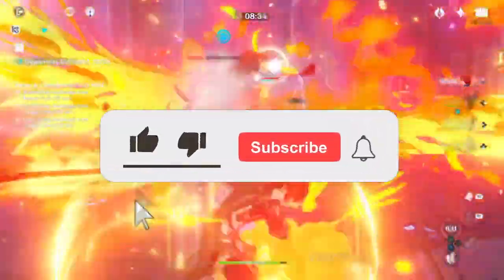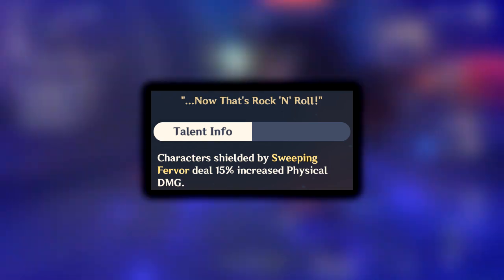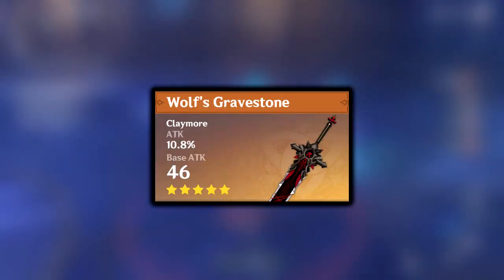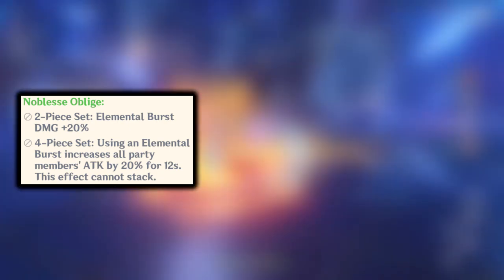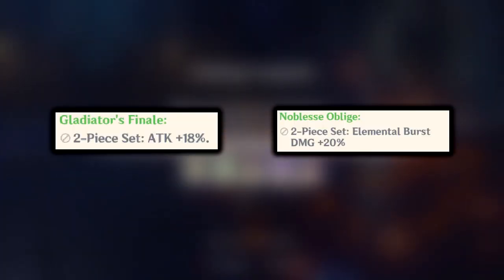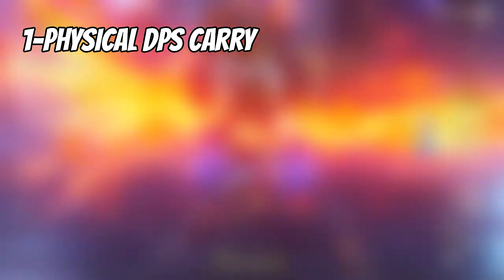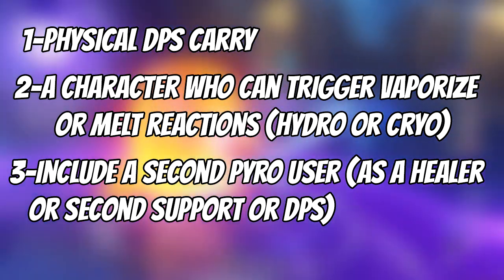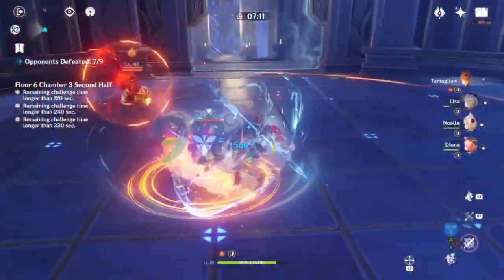The Best Xinyan Support Build (F2P Friendly)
0:00 intro
0:21 skills
1:17 weapons
2:33 artifacts
4:10 team build
6:42 outro

in this video we will be going through a support xinyan build with providing free to play options and gacha options both